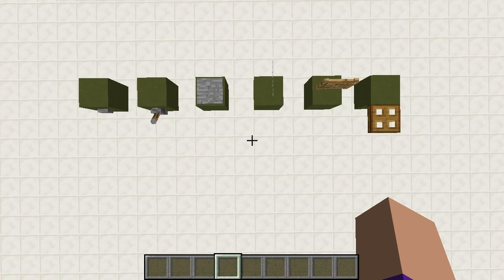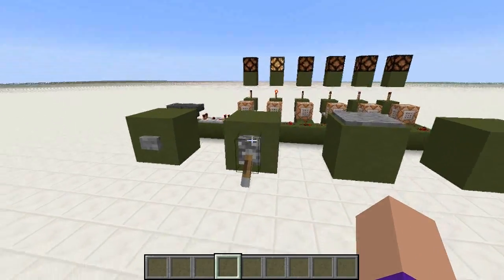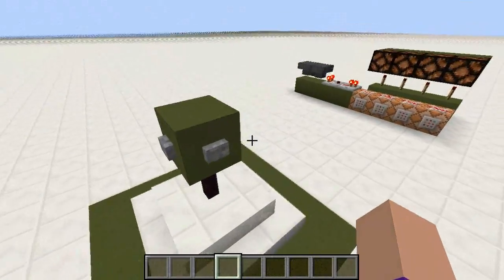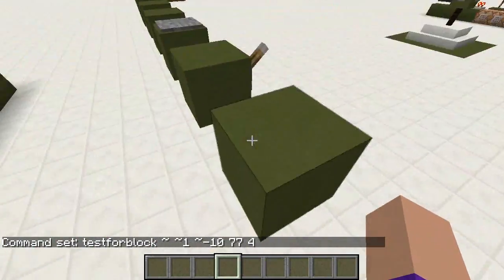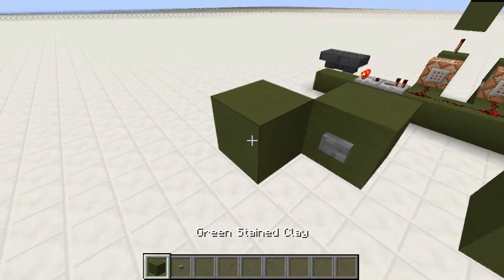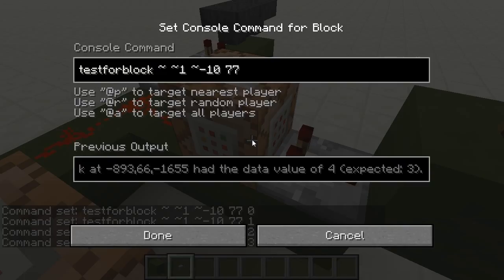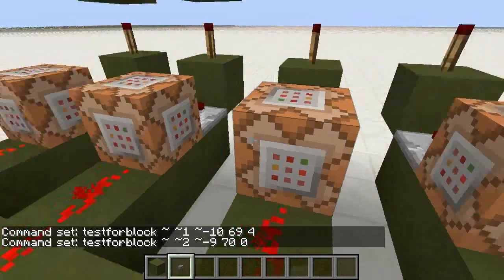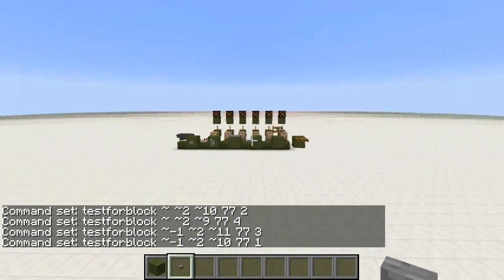E22 - Wireless Switches and Four Buttons on One Block - Lectures in Labcoats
This video shows you how to wireless detect the state of buttons and other switches, allowing you to place four buttons on one block that all control different things!

Thanks as usual to Steven O'Brien for the outro music See it